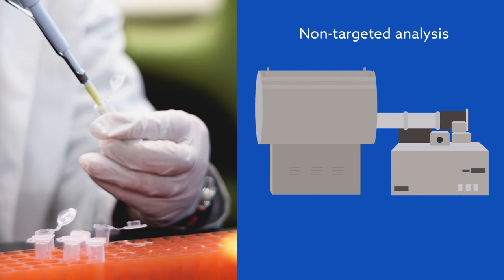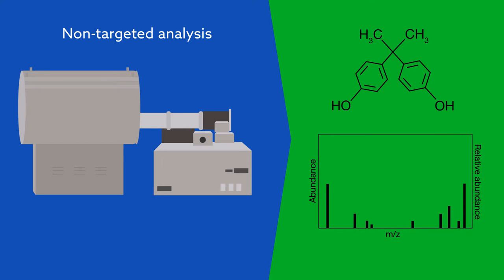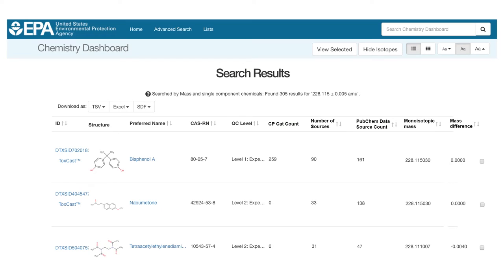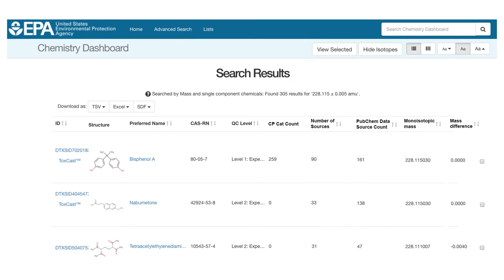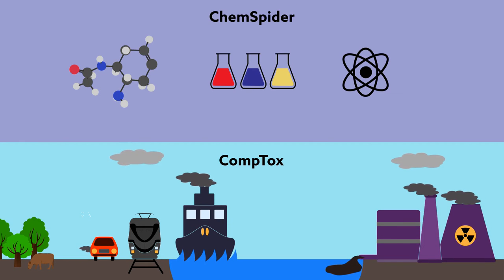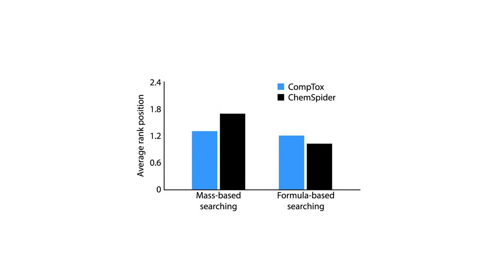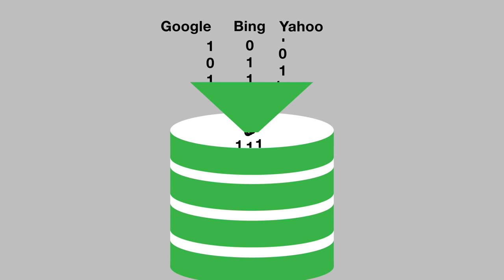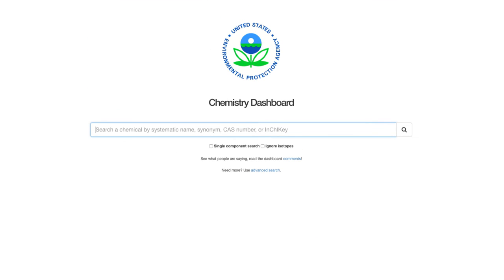The CompTox Chemistry Dashboard: Helping researchers ID unknown contaminants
McEachran et al. "Identifying known unknowns using the US EPA’s CompTox Chemistry Dashboard." Analytical and Bioanalytical Chemistry (2017). doi: 10.1007/s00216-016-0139-z